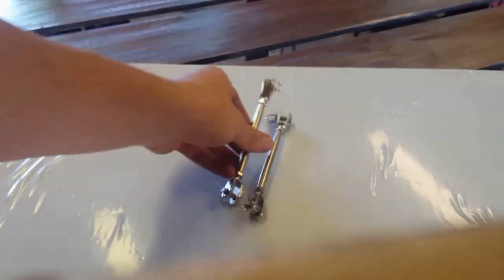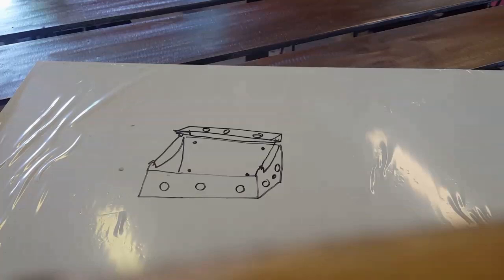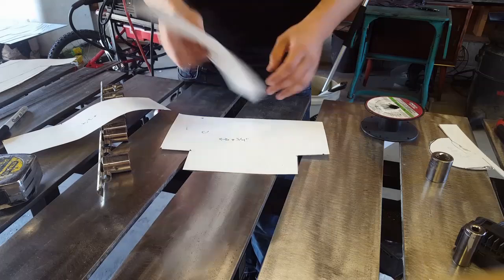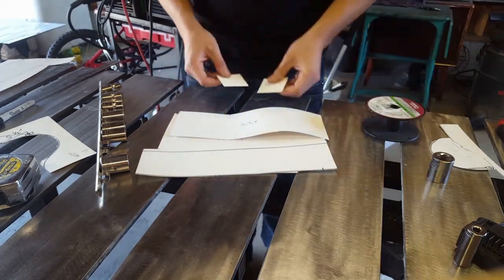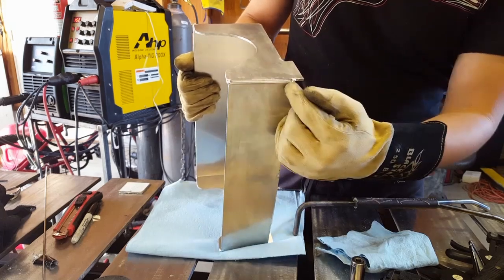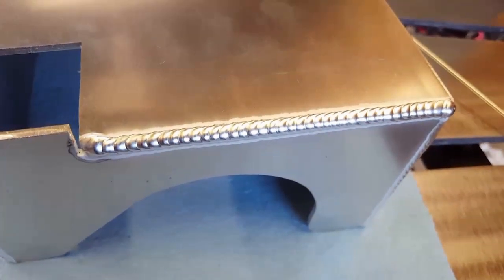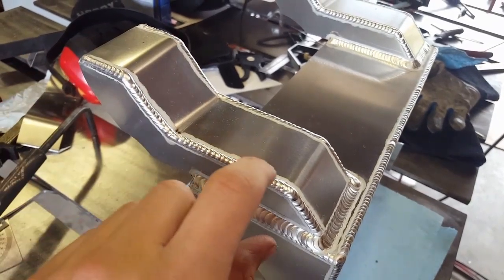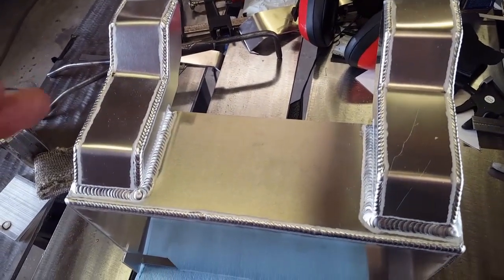Aluminum Tig Welding Project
A battery tray I built

123 blocks

4" belt sander

40 Grit flap discs